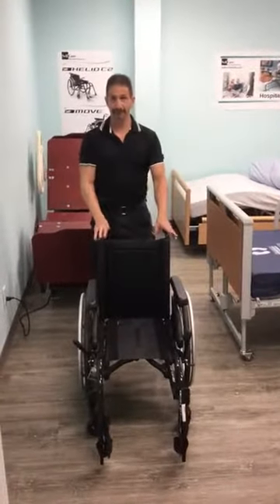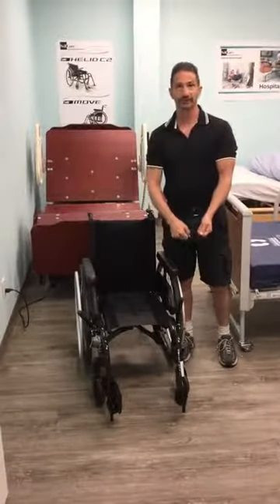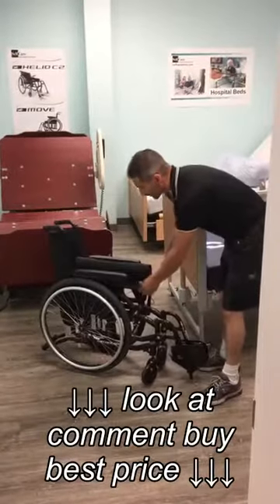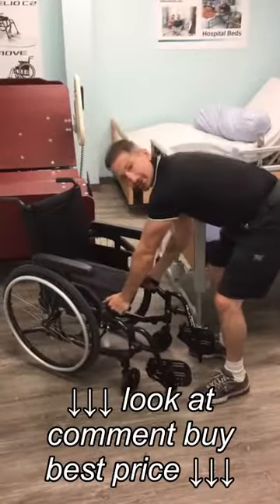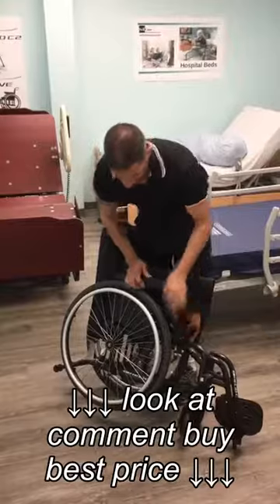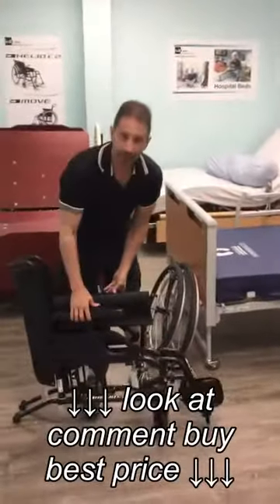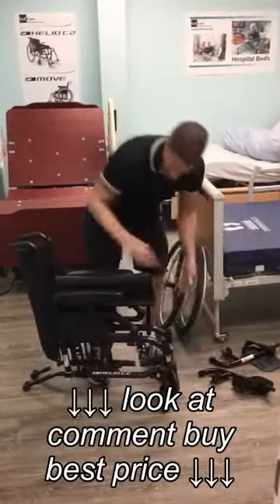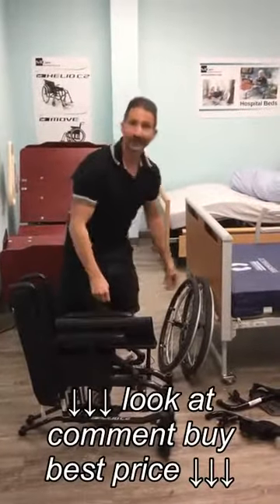How to fold and transport a manual wheelchair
How to fold and transport a manual wheelchair, How to fold and transport a manual wheelchair